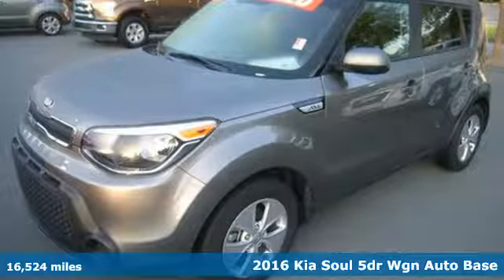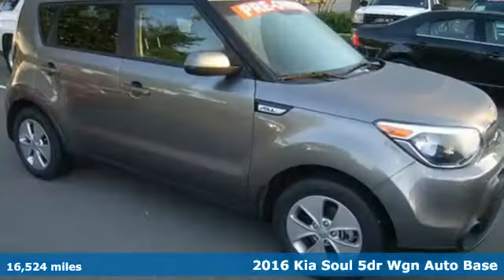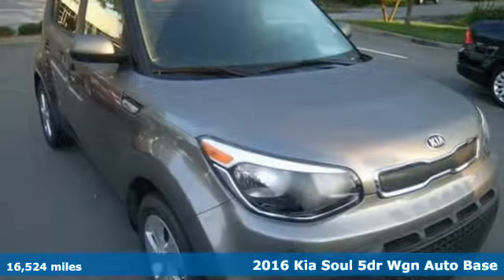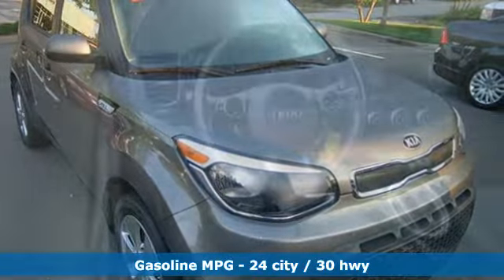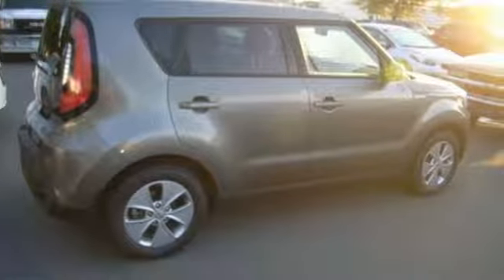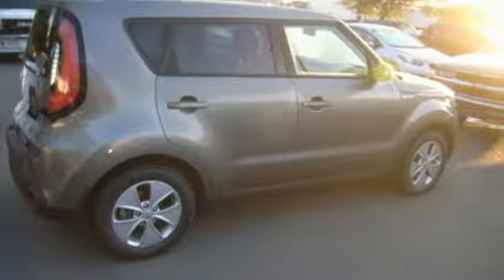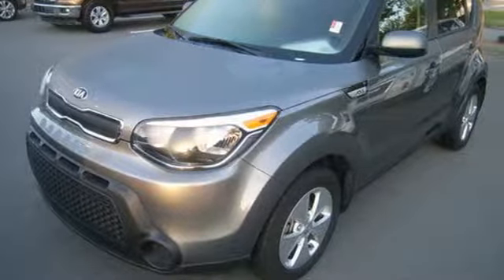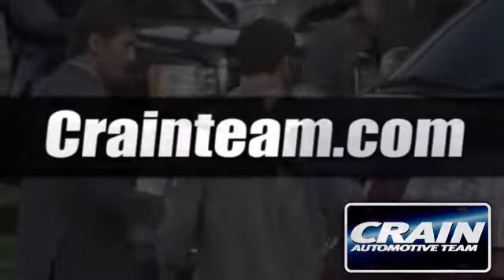Used 2016 Kia Soul Sherwood AR Little Rock, AR 7KC2115A - SOLD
Year: 2016
Make: Kia
Model: Soul
Trim: +
Transmission: Automatic
Color: Titanium Gray
Interior: Black
Mileage: 16524
Stock #: 7KC2115A
VIN: KNDJN2A25G7351716
Thank you for visiting another one of Crain Kia's online listings! Please continue for more information on this 2016 Kia Soul + with 16,524 miles. The quintessential Kia -- This Kia Soul + speaks volumes about its owner, about uncompromising individuality, a passion for driving and standards far above the ordinary. There is no reason why you shouldn't buy this Kia Soul +. It is incomparable for the price and quality. Just what you've been looking for. With quality in mind, this vehicle is the perfect addition to take home. More information about the 2016 Kia Soul: The Soul remains one of the more affordable vehicles on the market, priced in line with compact sedans, and it is very well-equipped and quite fuel-efficient. With the Soul's tiny parking footprint, it's easy to maneuver and park, still packing impressive interior space thanks to the boxy profile. Adults can fit comfortably in the back seat, which isn't the case with most other vehicles this size. Safety features also get a boost in the Soul the stronger structure has already been proven with Insurance Institute for Highway Safety (IIHS) Top Safety Pick status plus a federal 5-star overall rating. Strengths of this model include a feature set unlike other compact cars, improved ride and handling, boxy design opens up lot of passenger space, Trend-setting style, and versatility for cargo Every new and pre-owned vehicle is backed by the Crain Commitment, including our 100% low price guarantee, a 100 hour love it or leave it exchange policy, and a 100 year 100,000 mile warranty. The Crain Team's Got 'Em!

Address:
5830 Warden Rd